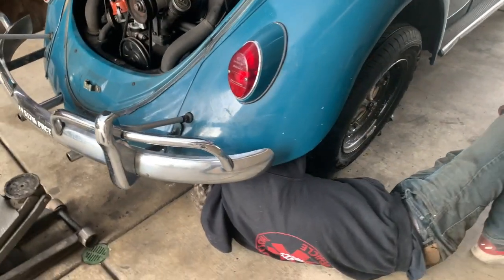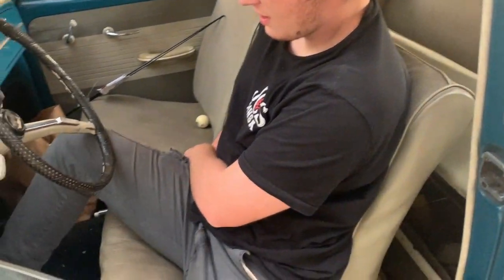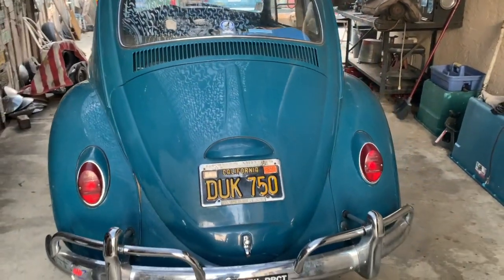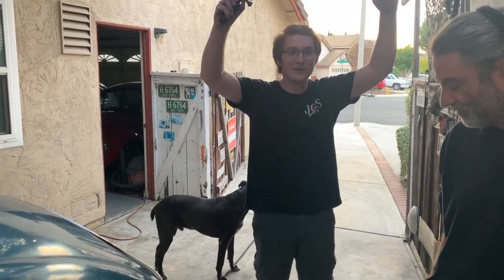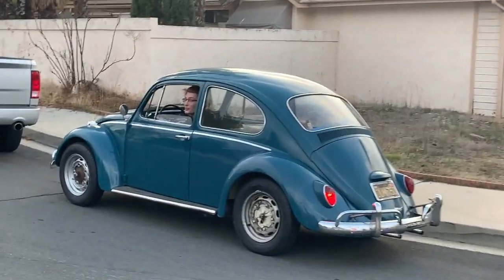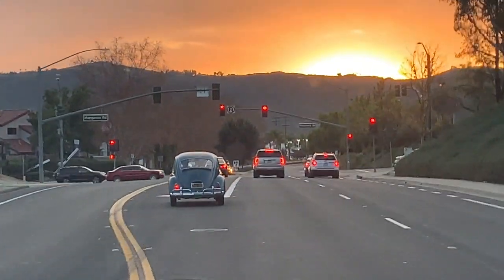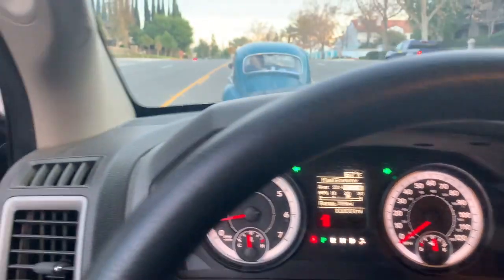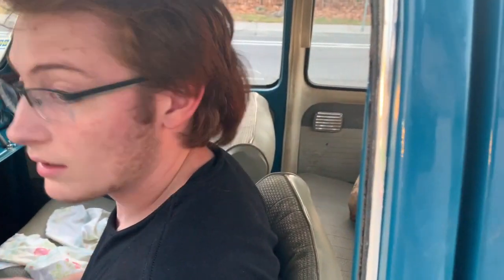Carchaeology: Father & Son Challenge 1965 Beetle Rescue FINALE!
The FINALE of the Father Son Adventure of rescuing and reviving a 1965 VW Beetle that has been sitting in a Northern California garage for years after its original owner passed away. In episode one Randy and Ian got the car started and running. In episode two they battled with getting the brakes t function, and in this episode they make the final trek home...will DUK be on the road or with the return to the lab be behind the shop truck?  Tune in and find out!!